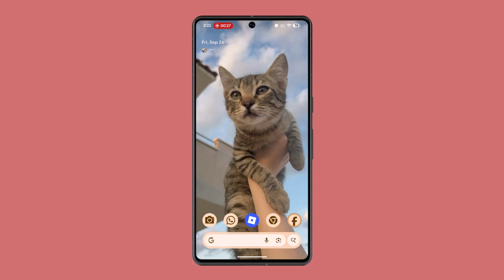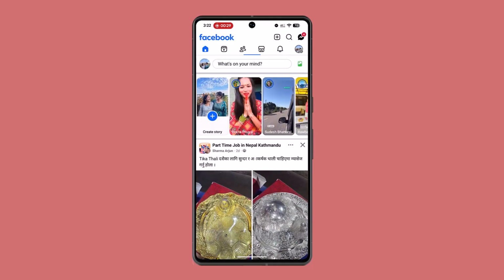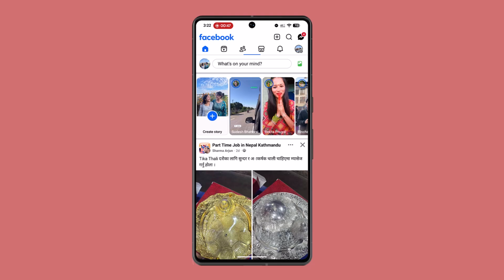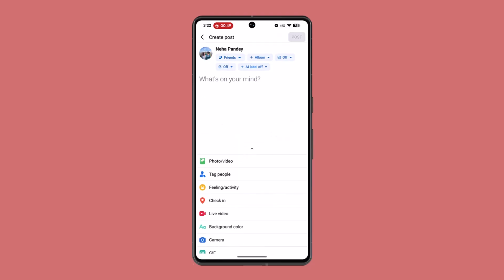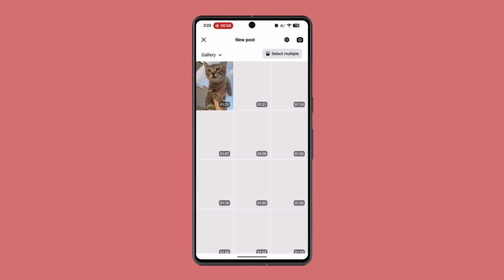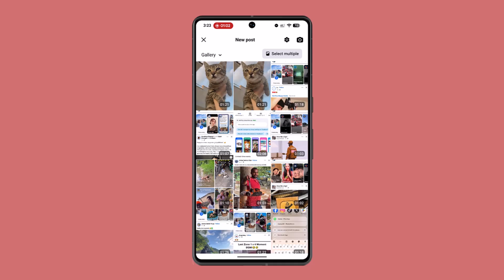How To Schedule Tasks In Facebook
If you want to schedule posts or tasks on Facebook, especially for Pages or Groups, Facebook provides built-in tools through the Meta Business Suite that make this process easy and efficient. Whether you're a content creator, social media manager, or running a business Page, scheduling content ahead of time helps maintain consistency and saves time.

To begin, make sure your Facebook account is connected to a Page or Group and that you're using either a professional account or the Meta Business Suite. Meta Business Suite is available via desktop or as a mobile app for iOS and Android.

Once you're in Meta Business Suite, select the Page or Group for which you want to schedule the content. Tap or click on the "Create post" button. In the post creation interface, you can write your message, add photos or videos, and include any links or hashtags you need. After composing the post, instead of clicking "Publish," look for the "Scheduling" or "Schedule" option, usually located near the "Publish" button.

Click on "Schedule," then set the exact date and time when you want the post to go live. You can preview the post to ensure everything looks correct, then confirm by tapping "Schedule" again. Your post will now be queued and published automatically at the selected time.

This functionality works well for daily planners, event reminders, product launches, or any other recurring content. It’s ideal for those managing social media content calendars and helps ensure your followers receive timely updates even when you're not online.

Timestamps:
0:00 Introduction
0:11 Meta Business Suite requirement
0:28 Selecting Page or Group
0:39 Creating and scheduling a post
1:05 Adjusting scheduled time
1:16 Conclusion